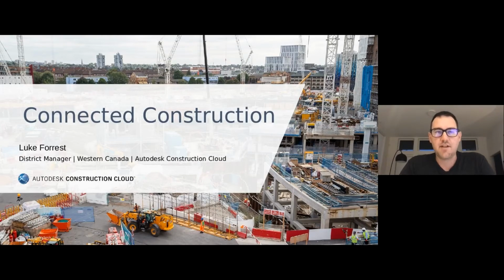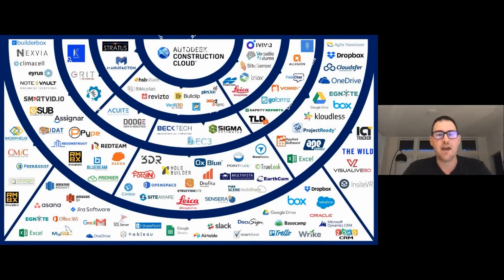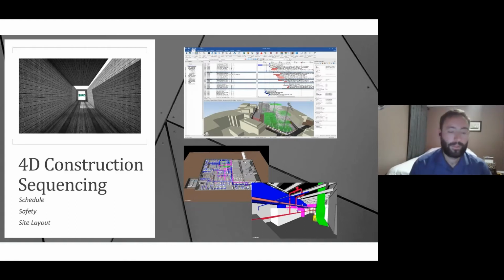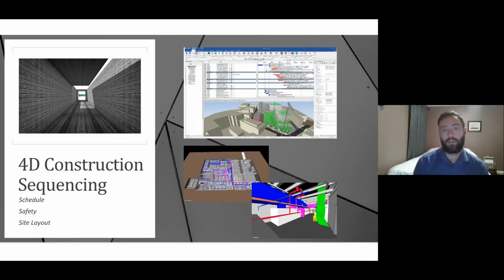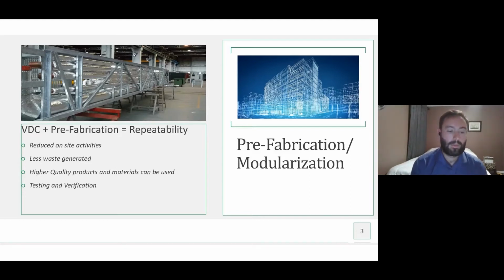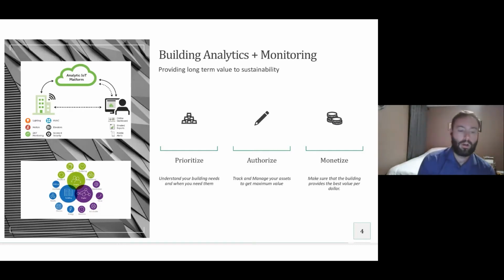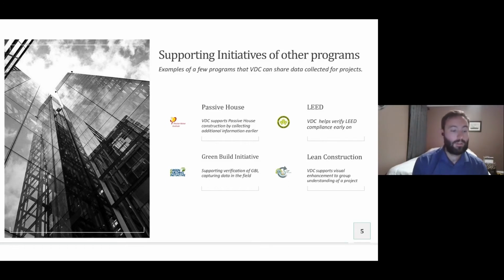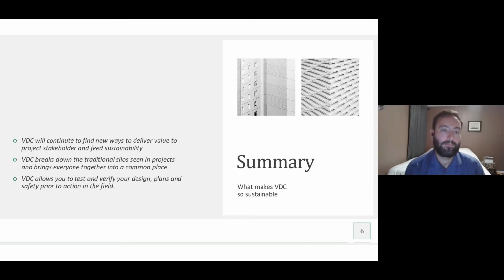Application of VDC Towards Sustainability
Presented at Saskatchewan Virtual Session 2020 - Sustainability in the Digital Built Environment on September 3, 2020

Presented by
— Dillon Shepherd, VDC Coordinator, Bird

Summary
This presentation will focus on how VDC process and technology can continue to support and develop ways to become more sustainable with the application of VDC.